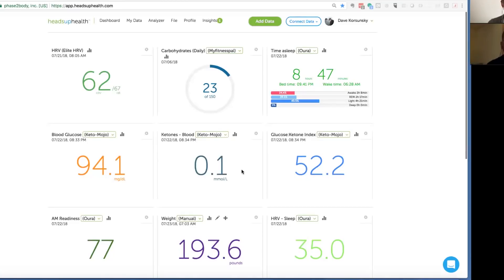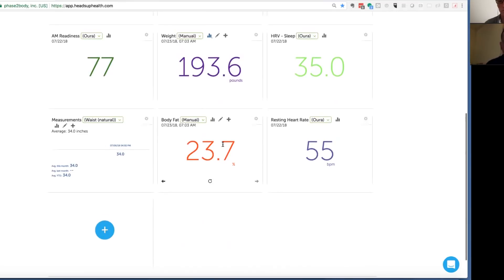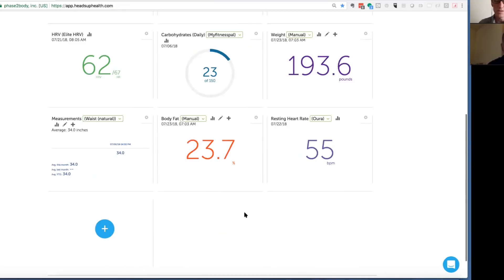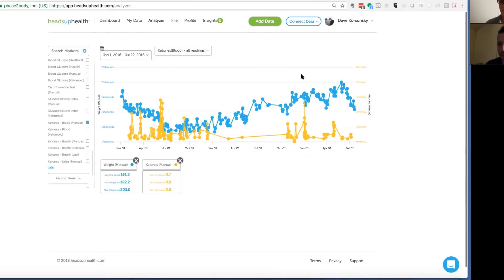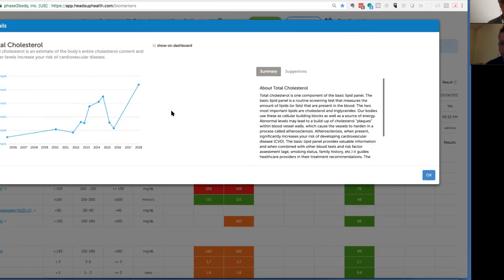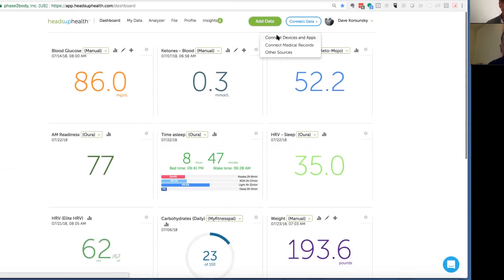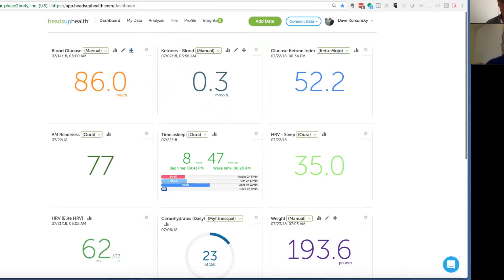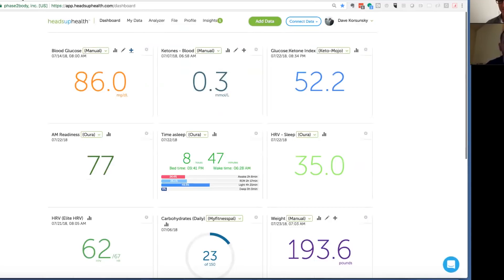Heads Up Health Review (Health Tracking Software) • David Korsunsky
Listen to David Korsunsky, Heads Up Health CEO & Founder explain how their software integrates all your fitness, diet and medical data in one easy to use dashboard to help you track your health.

In today's interview, we get a chance to talk about how the Heads Up Health software integrates all the self-collected health data from wearable tracking devices to the blood lab test and other medical information to help give you a fuller picture of what is going on with you. Bringing together all this information can help uncover health trends, insights into causes of symptoms and correlations that tend to get lost otherwise.

If you know someone who is interested in how they can better track and manage all their medical, lifestyle and health information from one point using a simple software solution, this interview is for them.

I enjoyed this interview with David as he shared a great option for how to keep track of what is going on with anyones health; short and long-term. The software integrates with some of the commonly used apps and devices (and they are constantly adding more), including the Oura ring, Fitbit, Garmin watch and other devices that I use myself. It is an ideal solution, to combine all these measurements in one place!